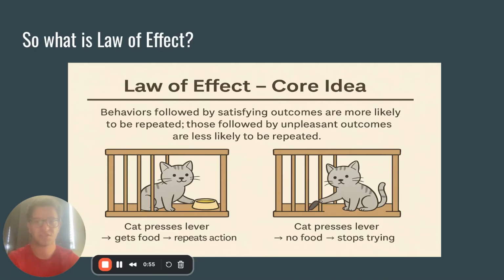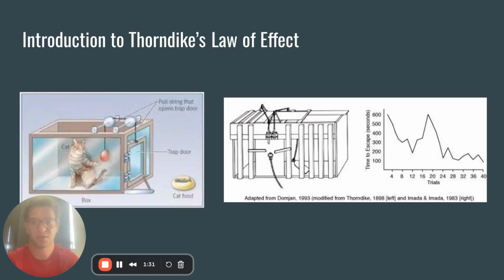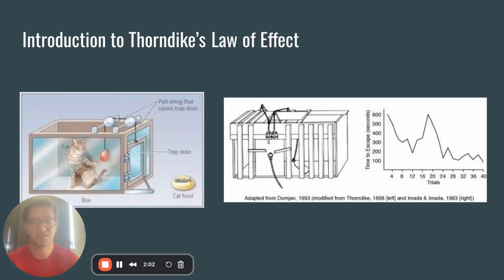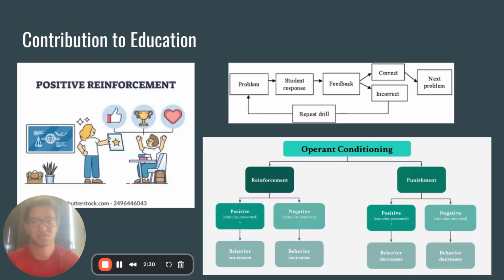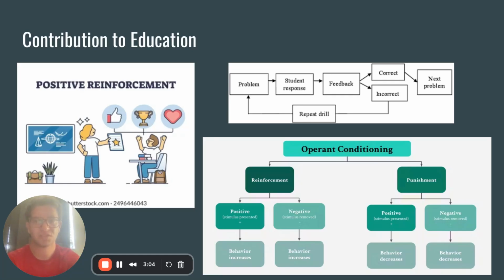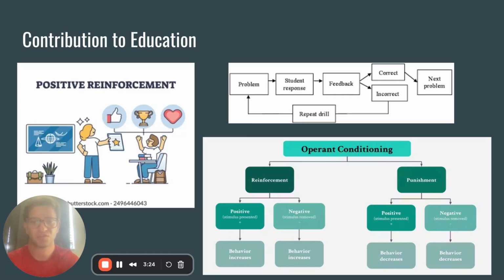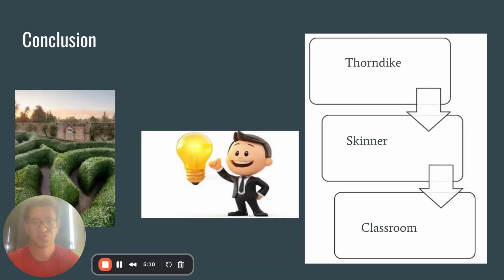Law of Effect